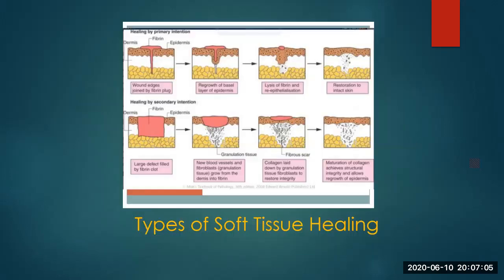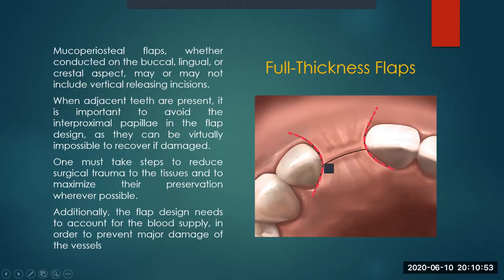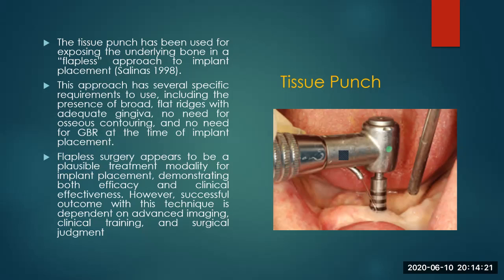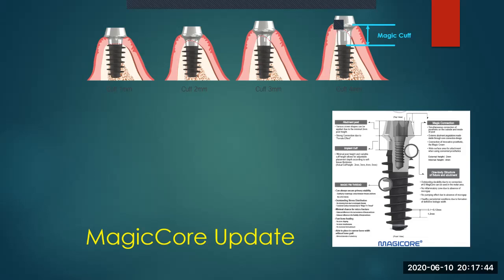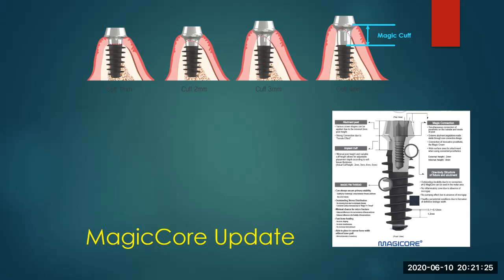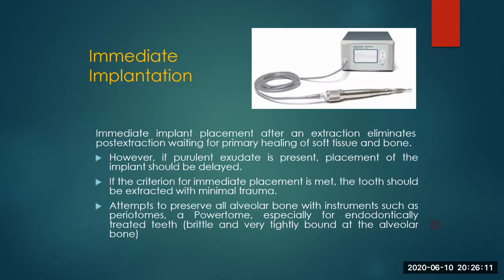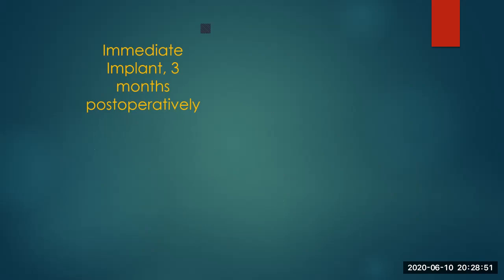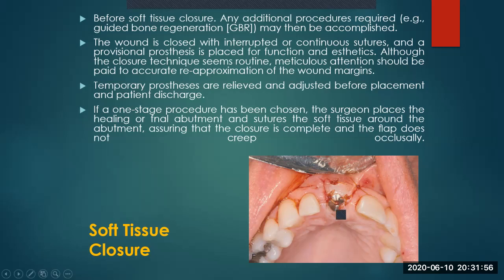Clinical Considerations in IBS Dental Implant Treatmrnt